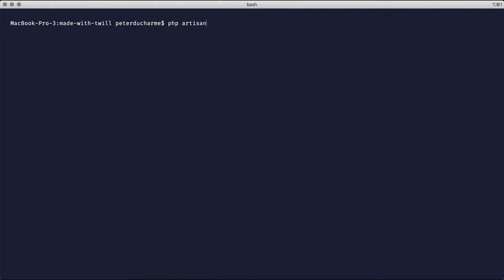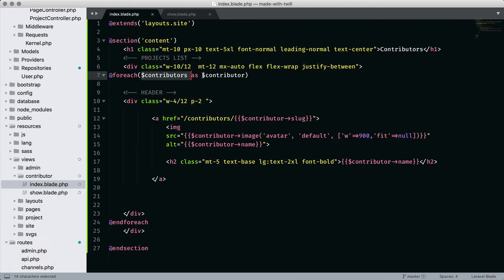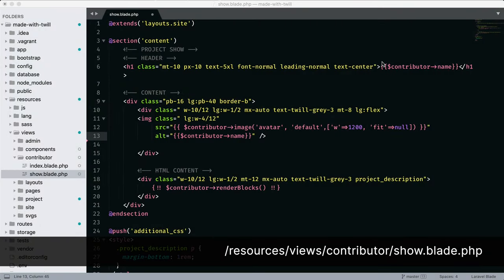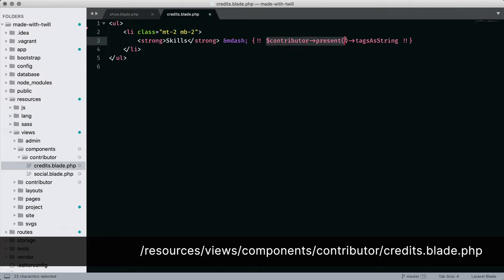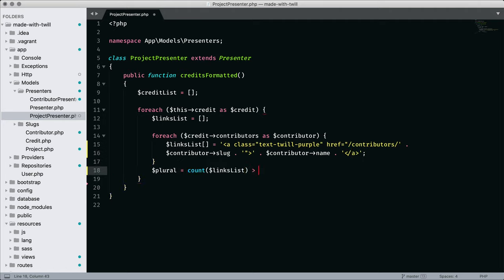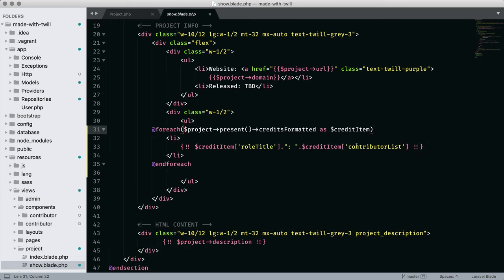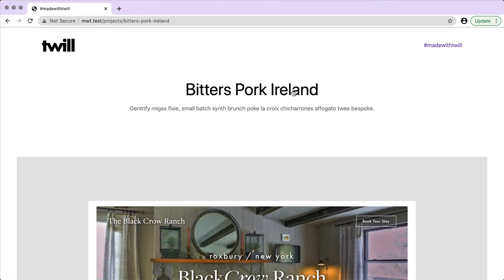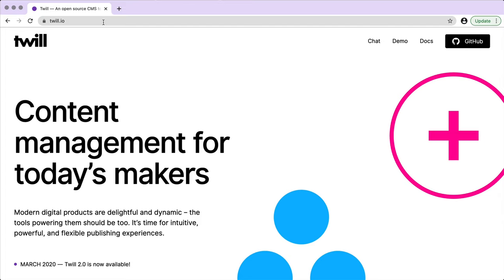Made with Twill: Displaying content (5/5)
The final episode of the series focuses on getting data into blade templates. As a Laravel Developer, you are probably already familiar with many of these concepts. For displaying content, we are going to look at rendering blocks.

PLEASE NOTE: The use of presenters are only meant as a quick convenience for this video. They are not required to work with Twill and probably not what you should do to render any markup in your Laravel applications.